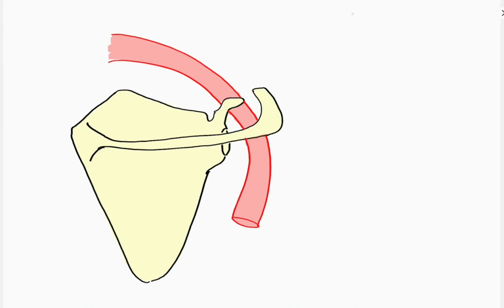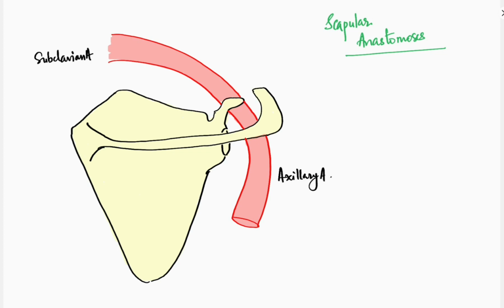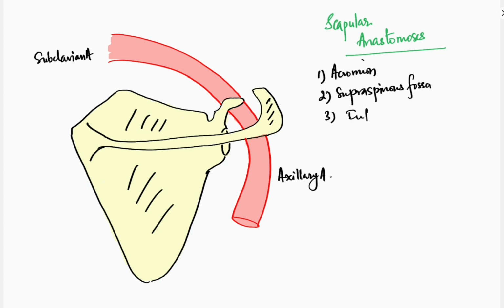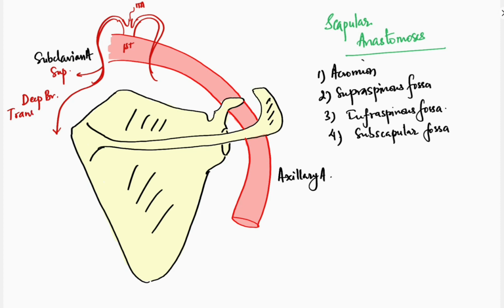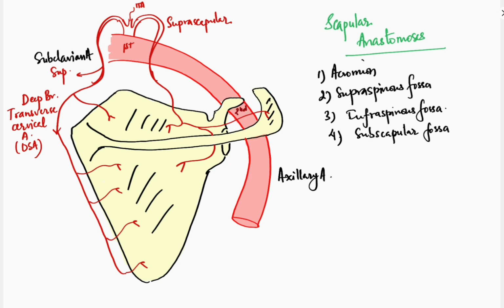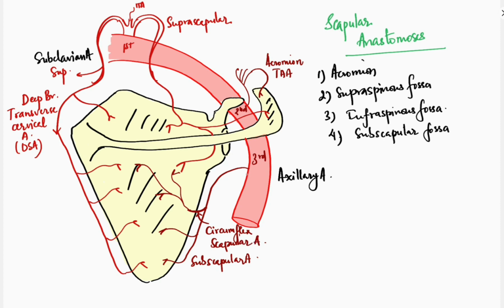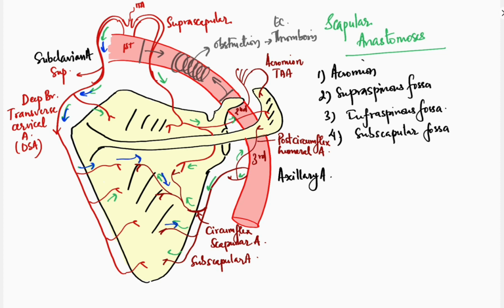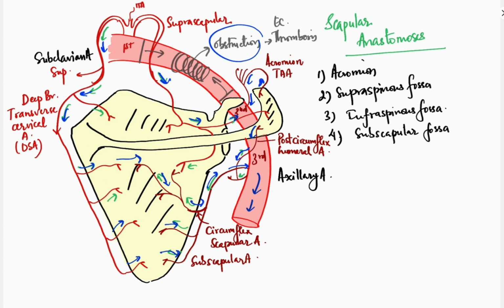Anastomoses around Scapula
Arterial anastomoses around Scapula, formed by the branches of 1st part of Subclavian artery and the 3rd part of Axillary artery.